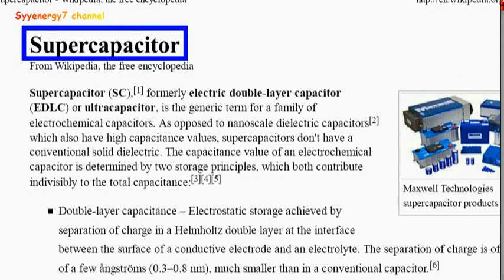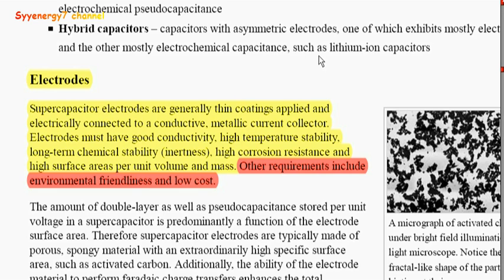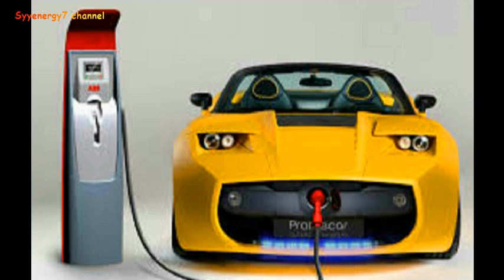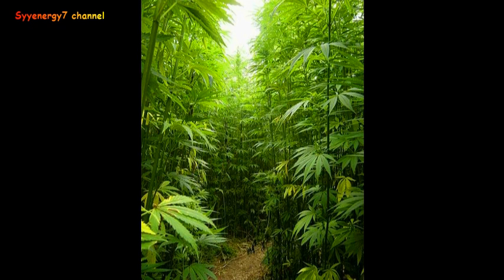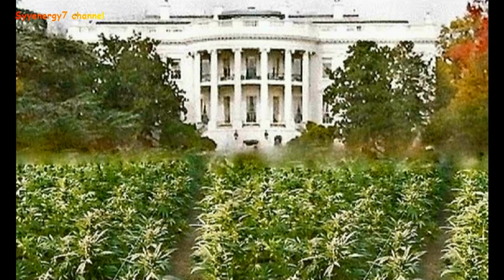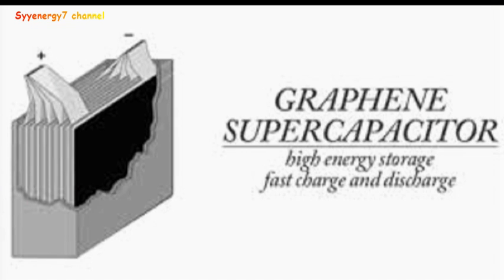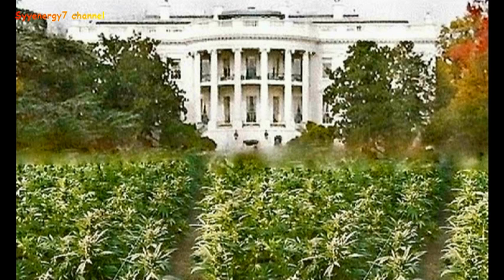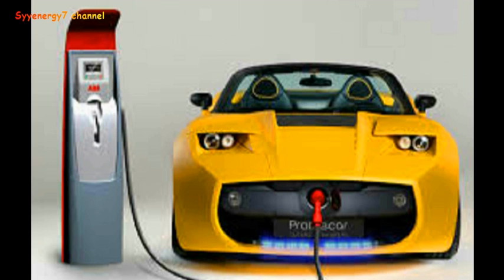HEMP to the rescue again, SUPER CAPACITORS